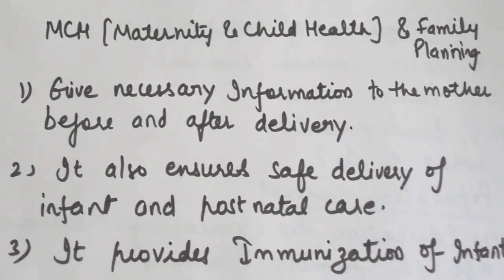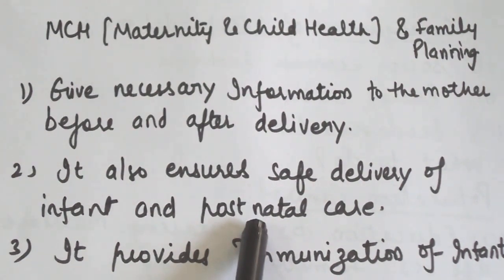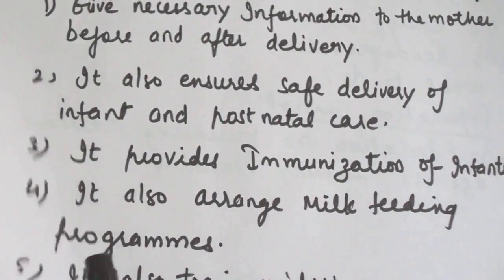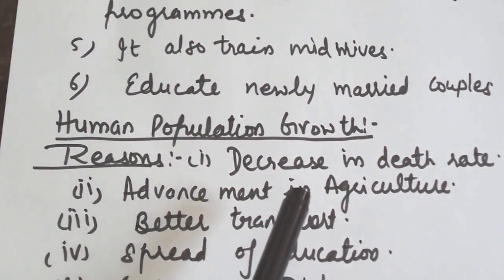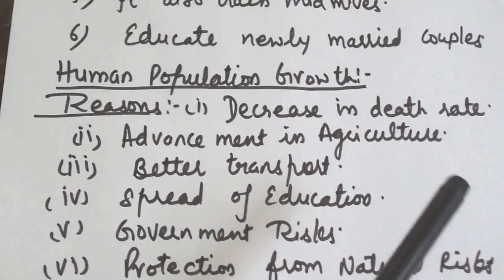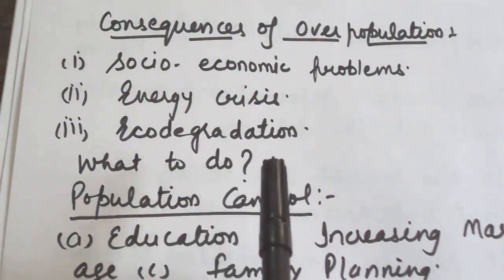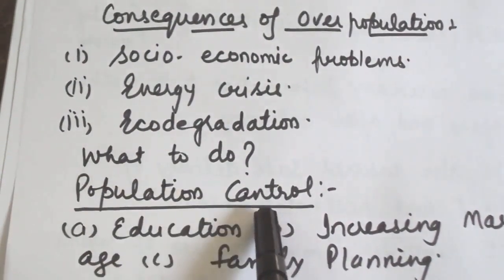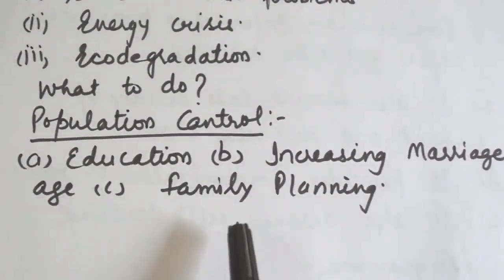Class 12 Biology 01-06-2020